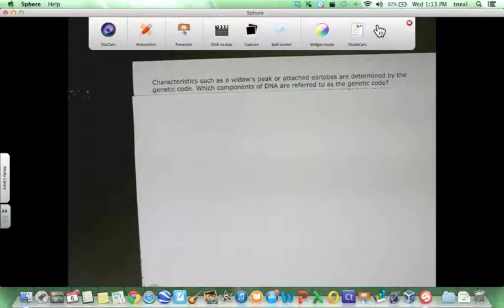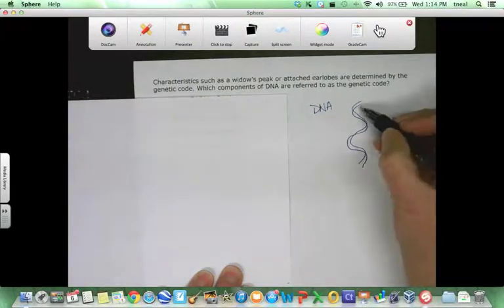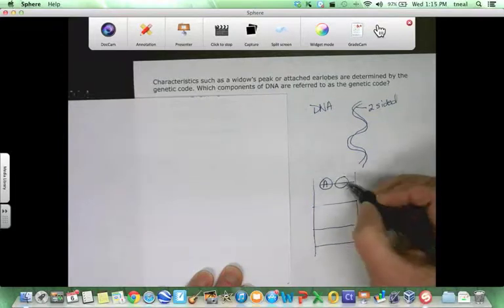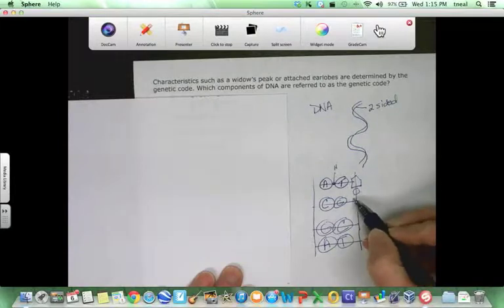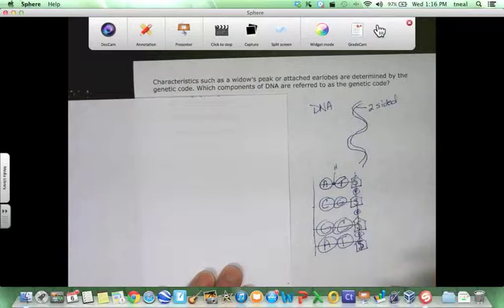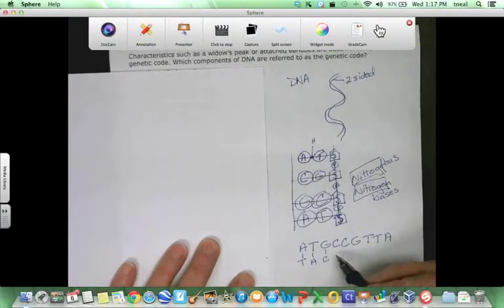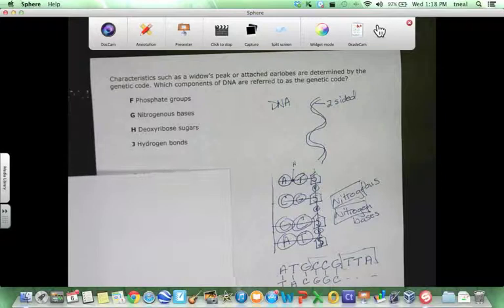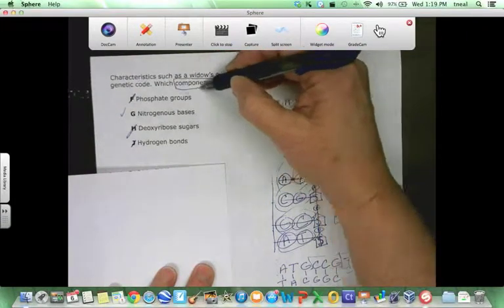rc2 b 6a genetic code question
Using test-taking strategies to answer a question found on the TX Bio EOC 2013 released test.